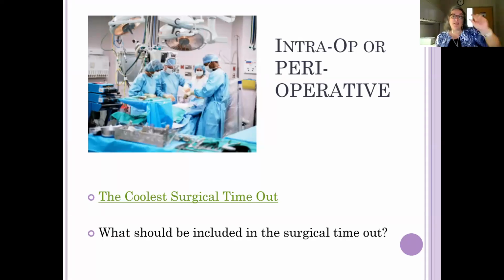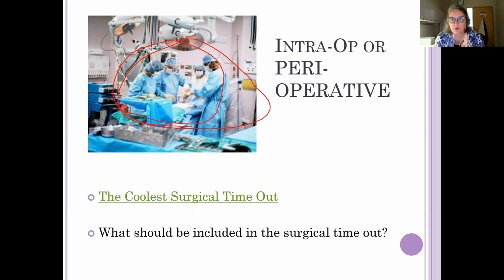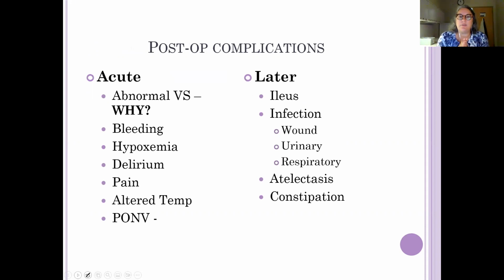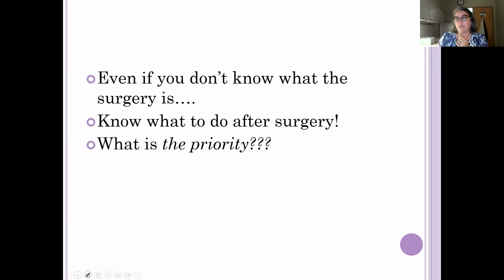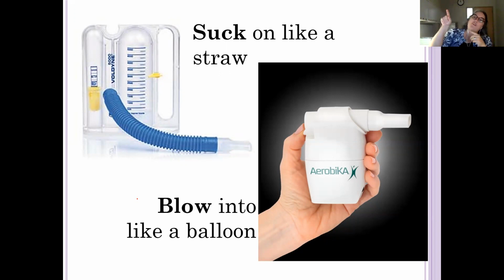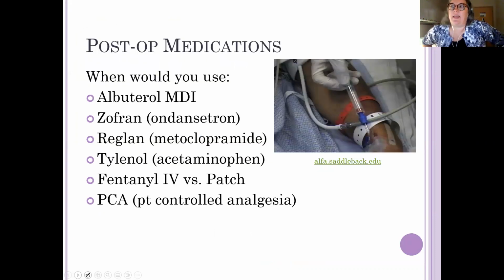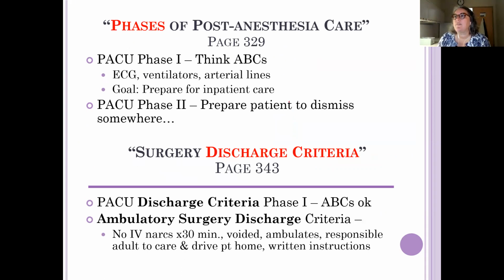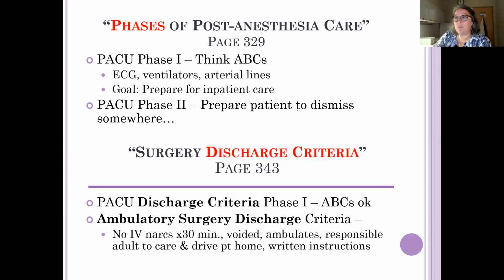Ch 3 Post Op ie PACU